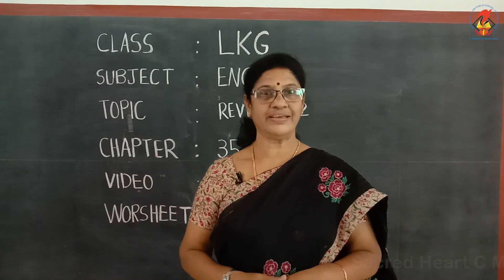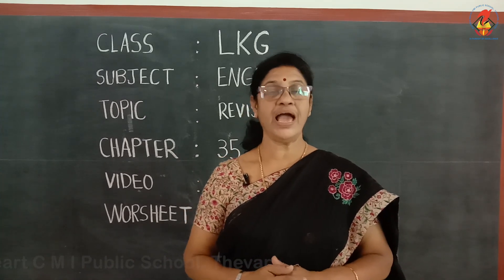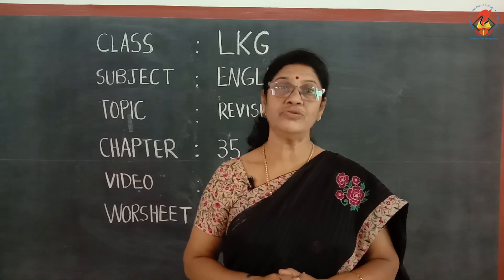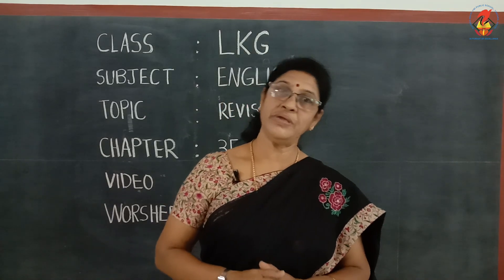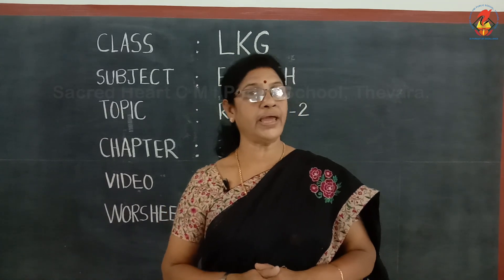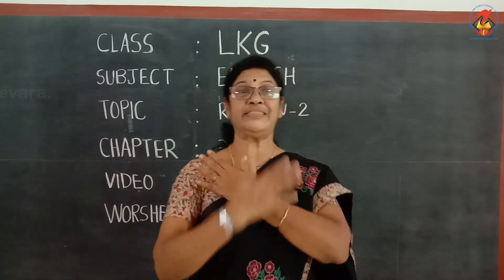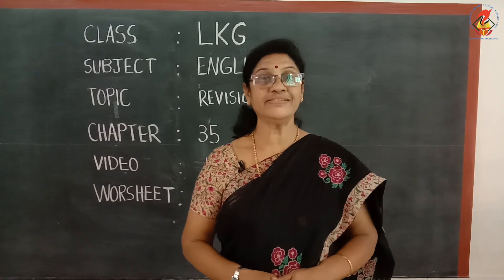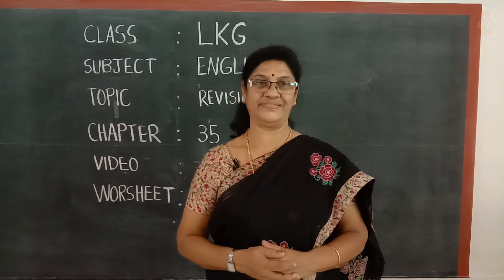LKG English Chapter 35 Video 01 Revision 2